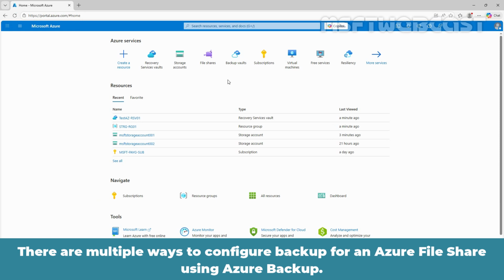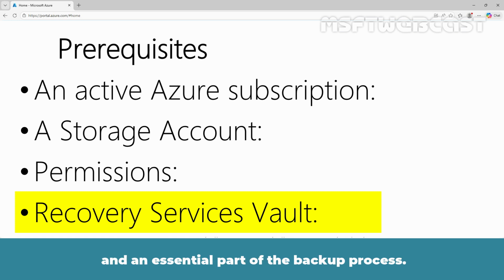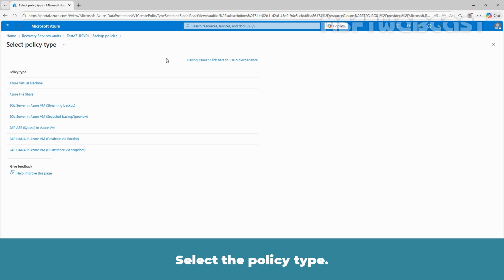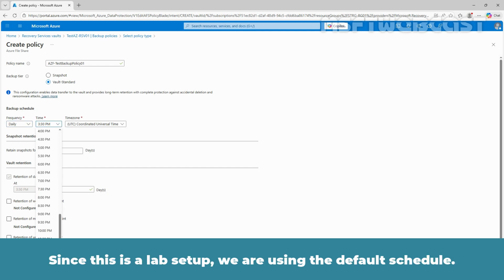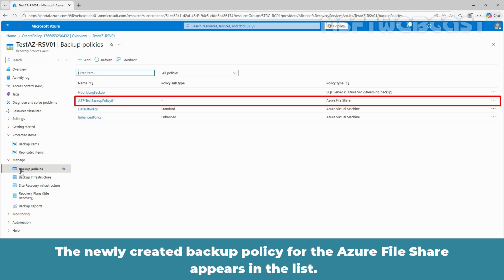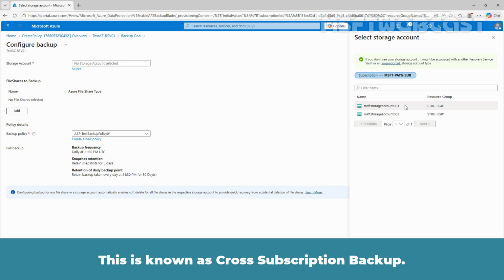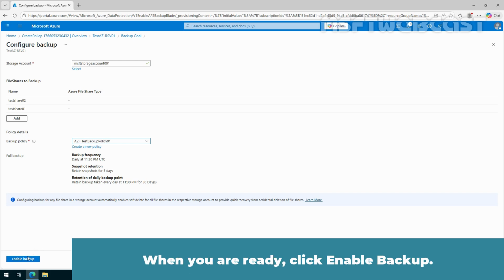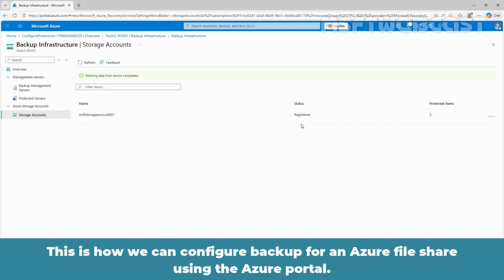62. How to Configure Azure Backup for Azure File Shares | Complete Guide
In this video, we’ll walk you through the process of configuring Azure Backup for your Azure File Shares. Protecting your critical data in the cloud is crucial, and Azure Backup makes it easy to set up automated backups to safeguard your files.

In this video, you will learn:
1. What Azure Backup is and how it works with Azure File Shares
2. Create an Azure Backup policy.
3. Configure backup for Azure File Shares in the Azure Portal